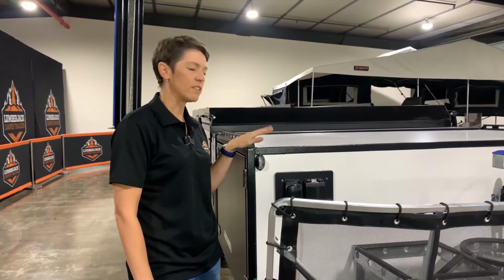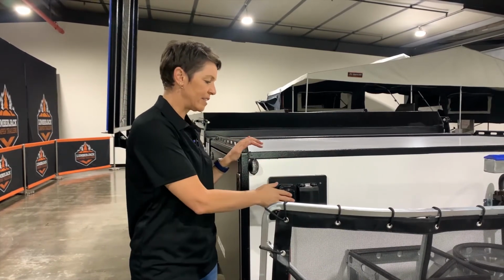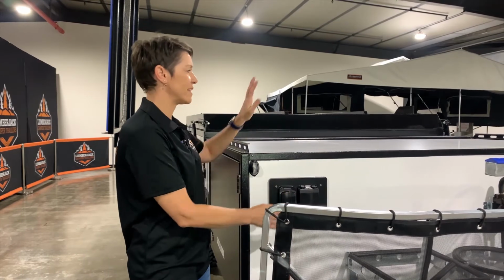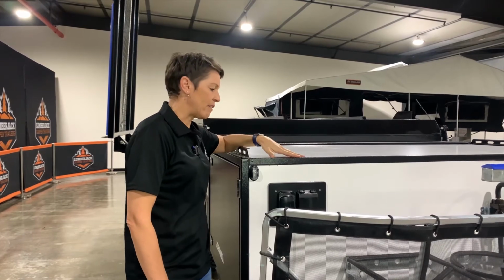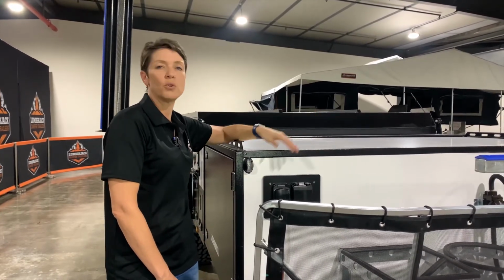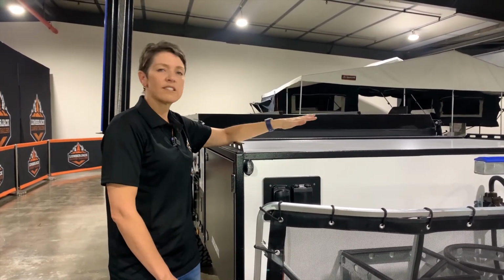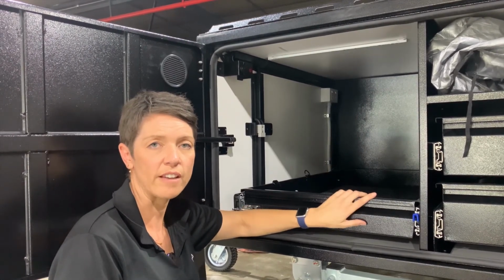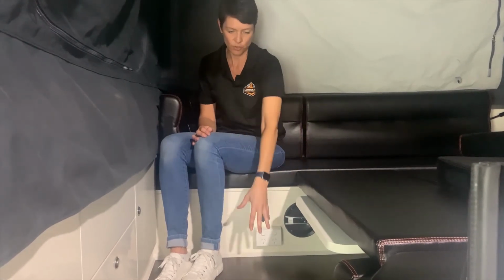LJ Tutorials 240v Connection, What is it?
Have you ever wondered what we are talking about when we say that our campers can have 240v Connection?
What does it mean & why would you want it & how do you use it?
Well here is a quick explanation to take you through all you need to know about the 240v Connection.

For more information on our camper trailers or hybrid caravans go